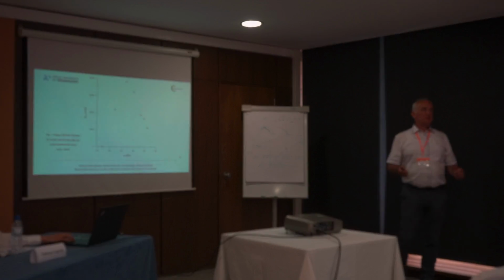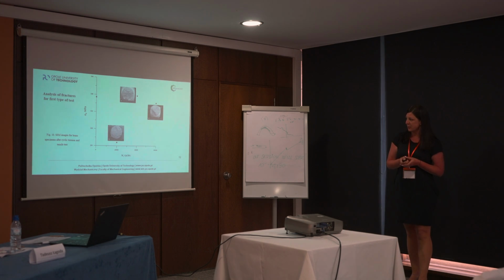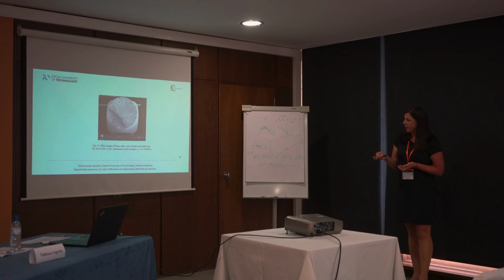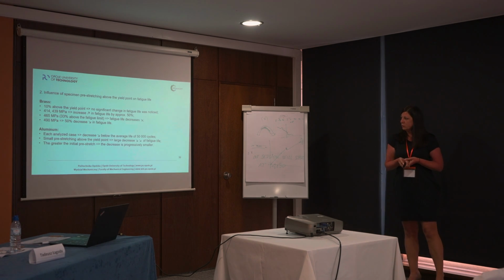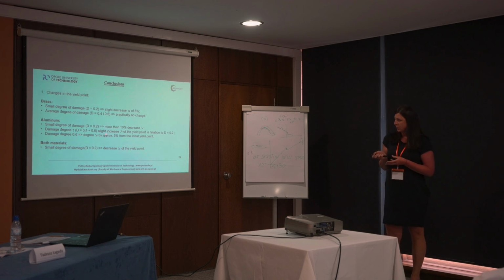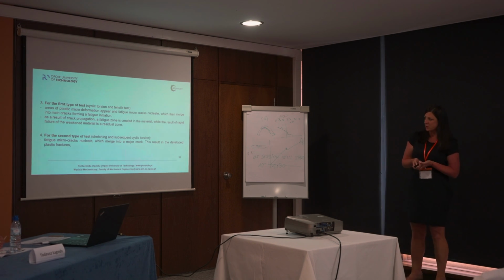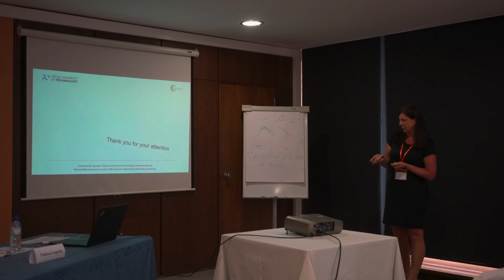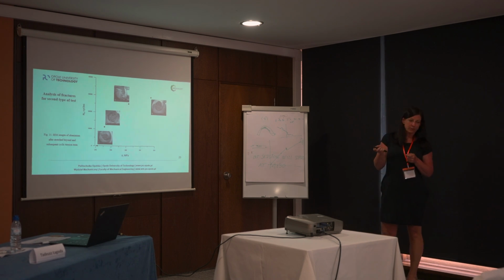Interaction between tension and cyclic torsion of non-ferrous materials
Tadeusz Łagoda, Joanna Małecka, Karolina Głowacka, Huang Yuan